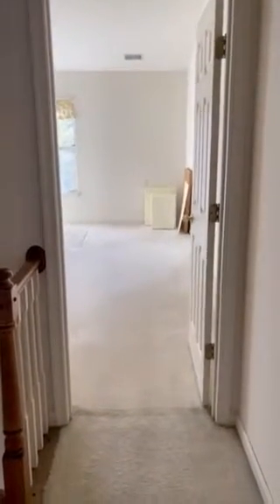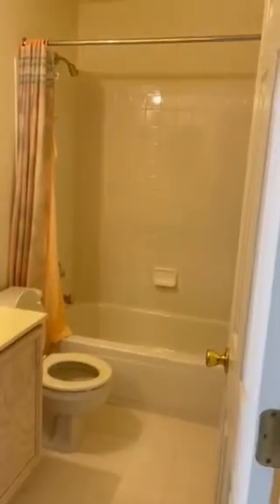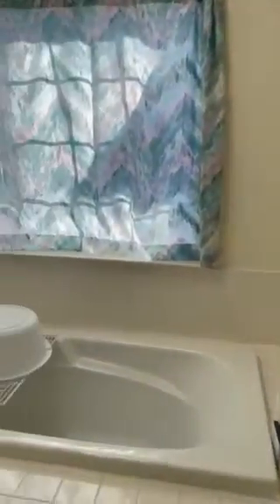Cambridge Park Ct